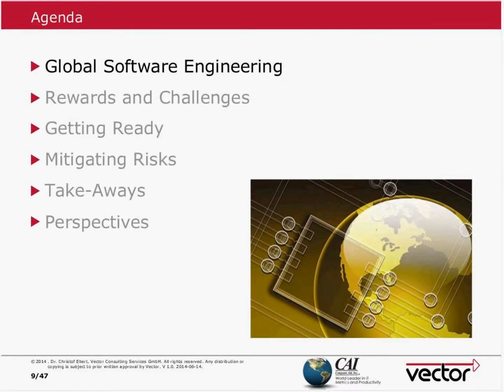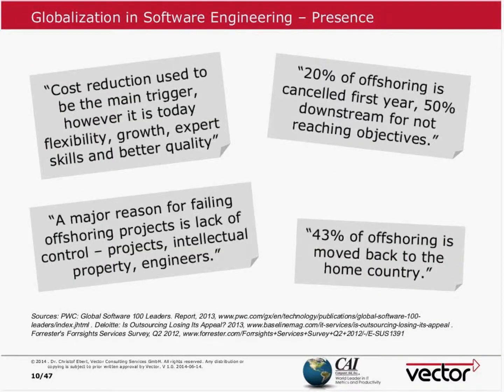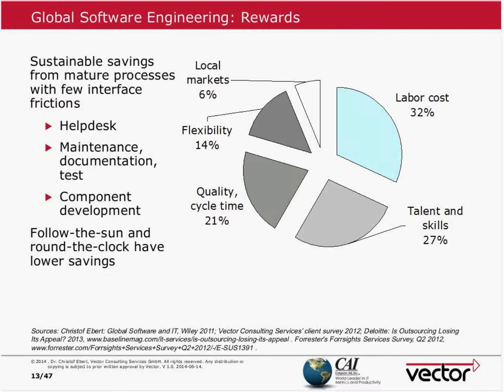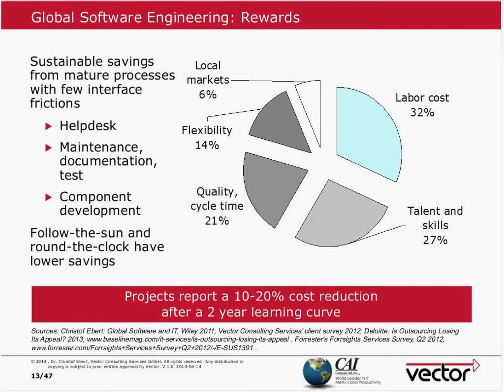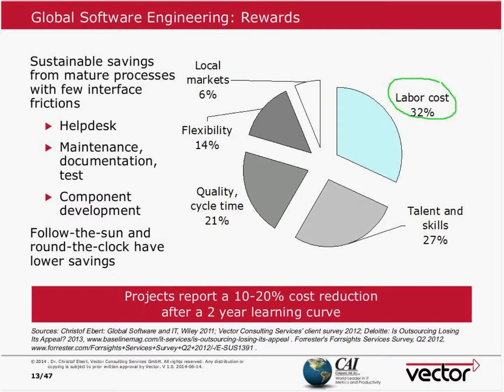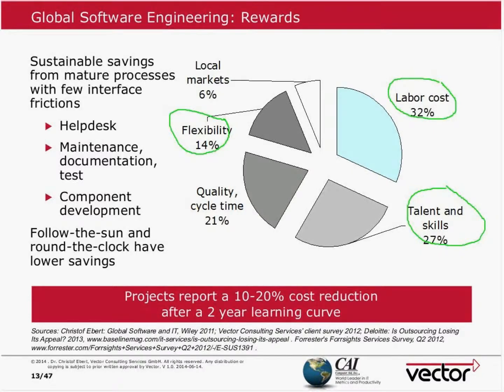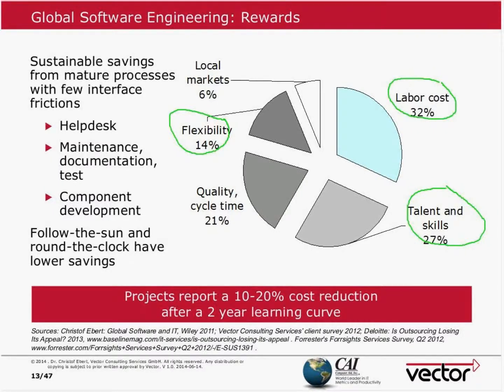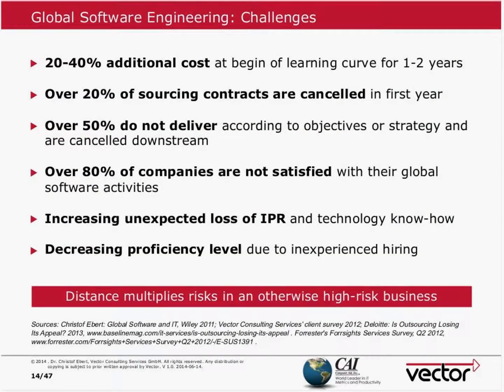Global Software and IT- Lessons From Industry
This webinar summarizes concrete experiences and guidance on managing distributed projects on an industrial scale. It looks to techniques and tools for successfully handling global software development and sourcing.

ABOUT THE PRESENTER:
Dr. Christof Ebert is managing director at Vector Consulting Services. He supports clients around the world to improve product strategy and product development and to manage organizational changes. Prior to that, he held global management positions for ten years at Alcatel-Lucent. A trusted advisor for companies around the world and a member of several of industry boards, he lectures at the University of Stuttgart and at the Sorbonne in Paris. He authored several books including the most recent “Global Software and IT” published by Wiley. He received the IEEE distinguished visitor award and is a member of the Alcatel Technical Academy. He is also the co-author of "Best Practices in Software Measurement."